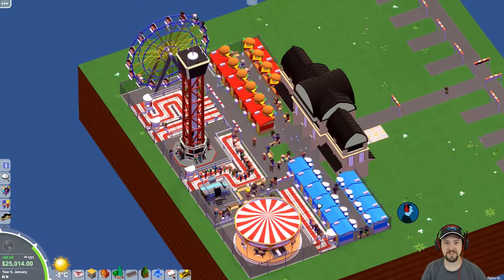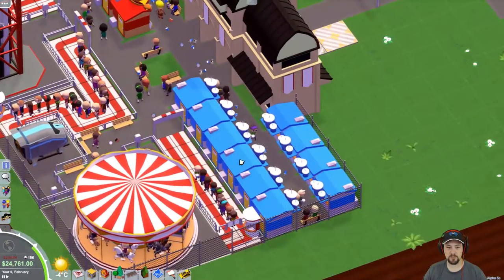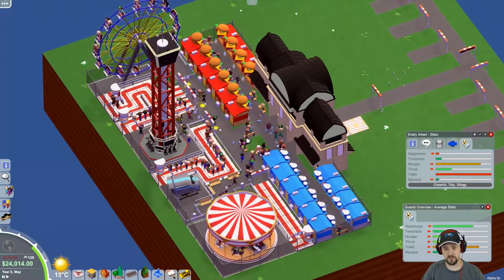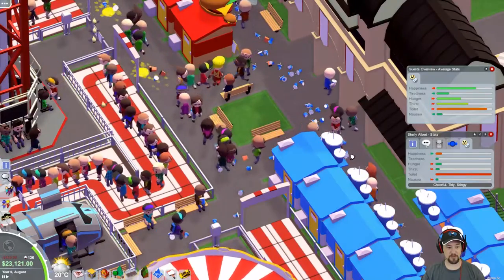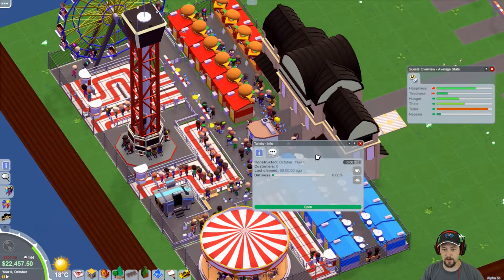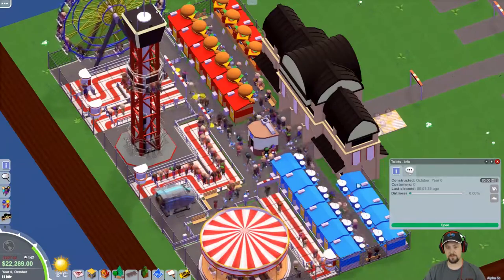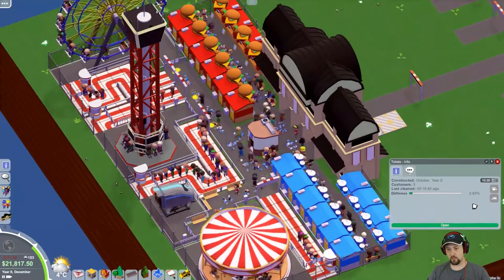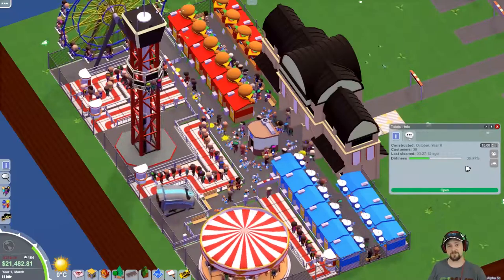Parkitect Toilet Test (how much can we charge per flush)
The new addition of a scenario editor has allowed me to try out a new test. What if I made a small park and filled it with people, food, drinks and rides but didn't have a single toilet in the park? How long would they last?

It appears that the happiness and rating of the park fell, but people could continue to operate without toilets. So then I did the next test, if we placed a toilet, what is the maximum charge that someone would be willing to pay to use the toilets.

Answer: About $17.20

If you enjoyed this funny video, let me know and also if there is something else you want to see tested in Parkitect, I am up for the challenge!